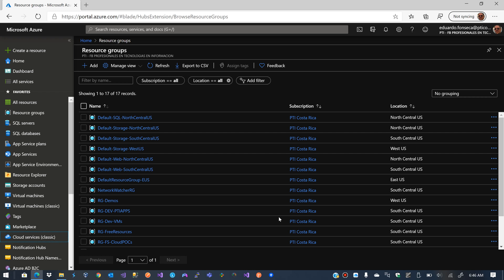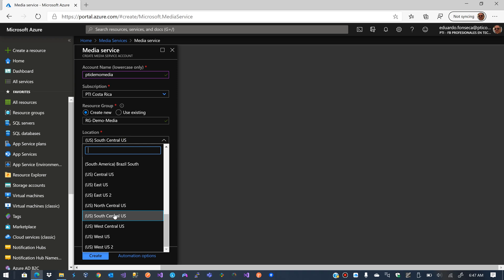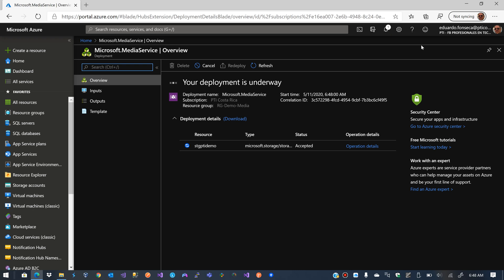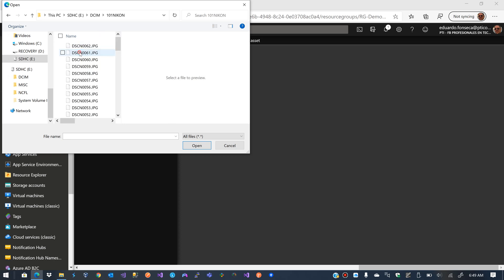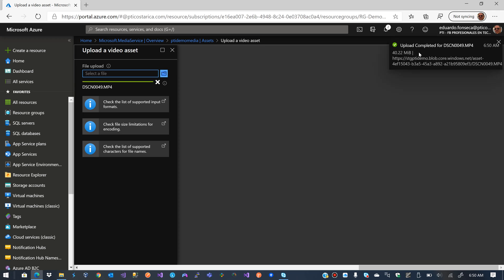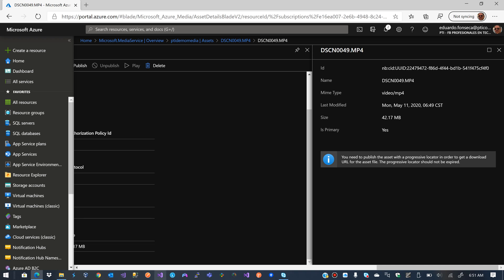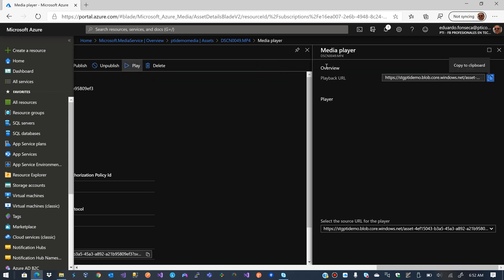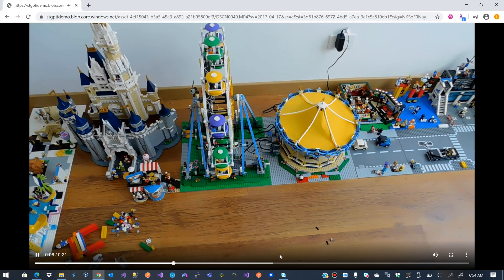Creating your own video streaming service with Microsoft Azure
Learn the first steps on creating your very own video streaming service with Azure, without the unfortunate rules some streaming providers have added. Your videos, your rules.